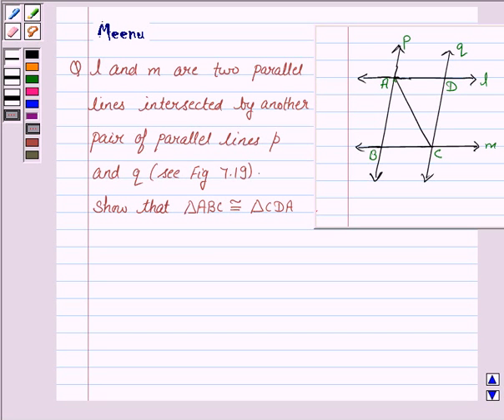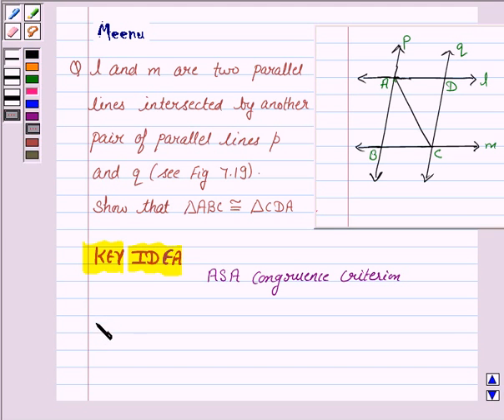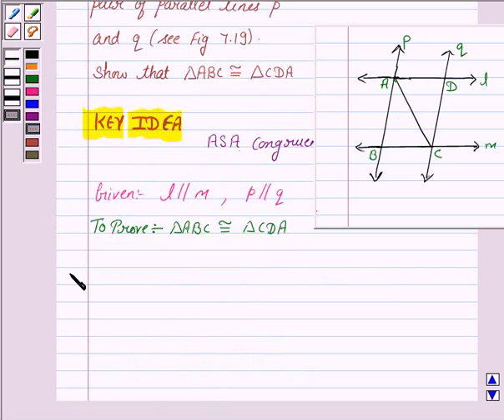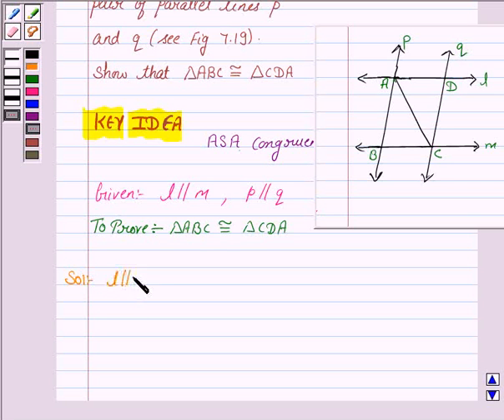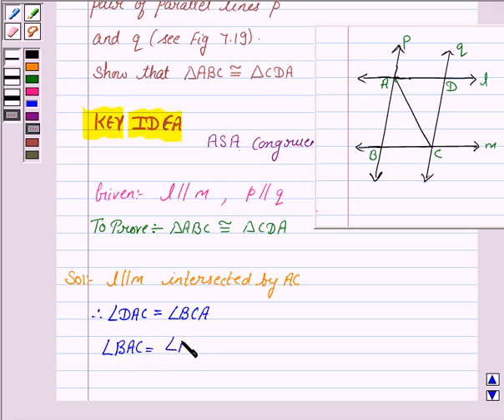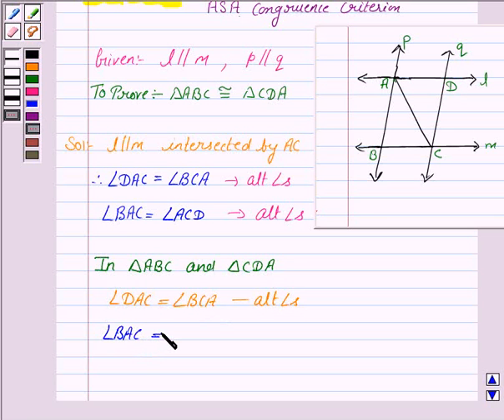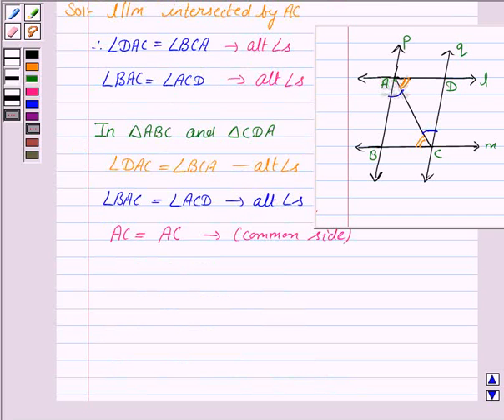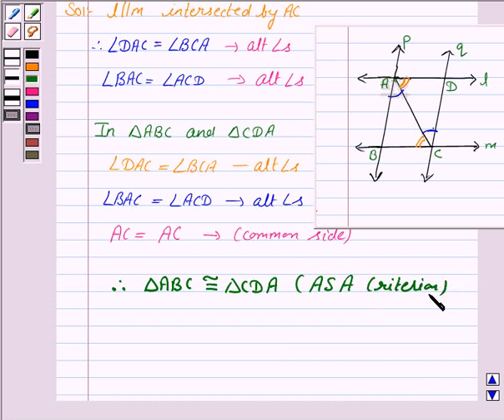Maths IX NCERT 7 7 1 4